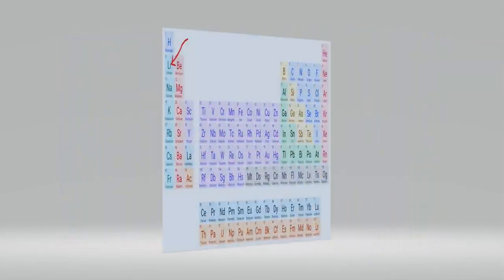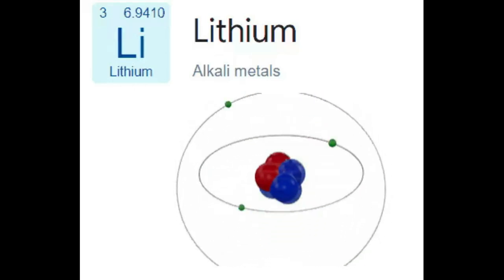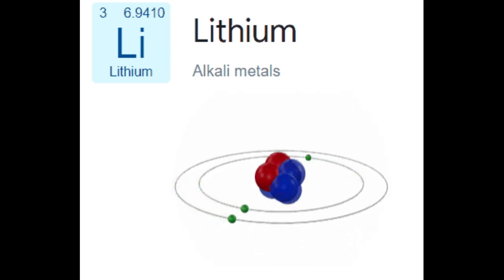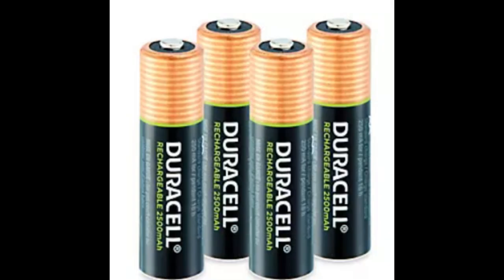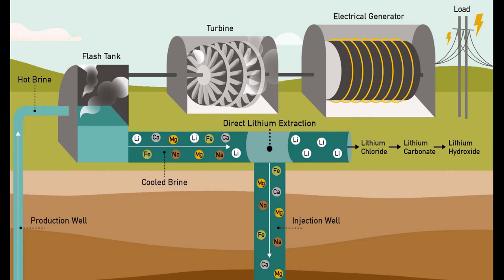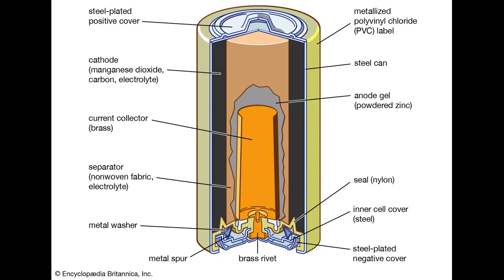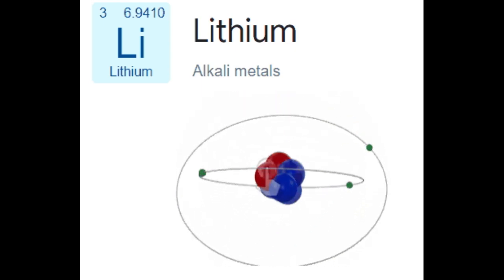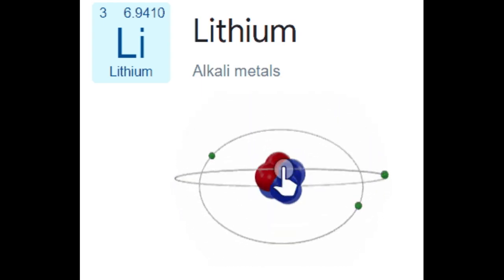Lithium || Characteristics, History, Applications, How to produce Lithium | DIY | Li in Classroom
In this session of explaining the periodic table of chemical elements, we describe the characteristics of lithiumbattery, the history of lithium, application and use of lithiumbattery. In the same episode, we describe how to DIY Lithium, Lithium experimentation in classroom, and the danger and waste disposal of lithiumionbattery.